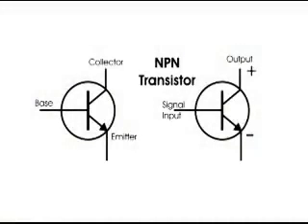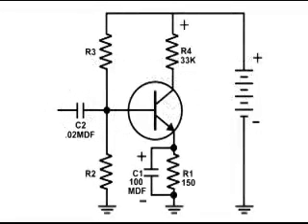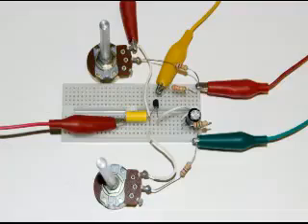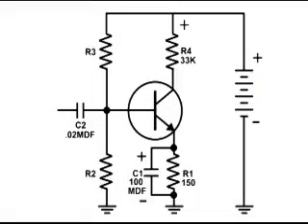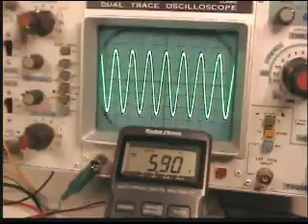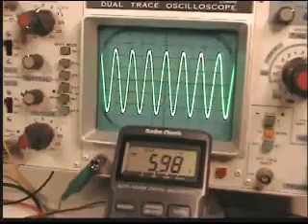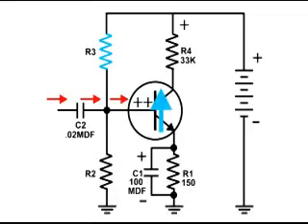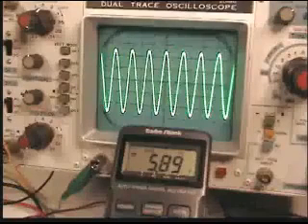Belajar Trasistor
NPN PNP